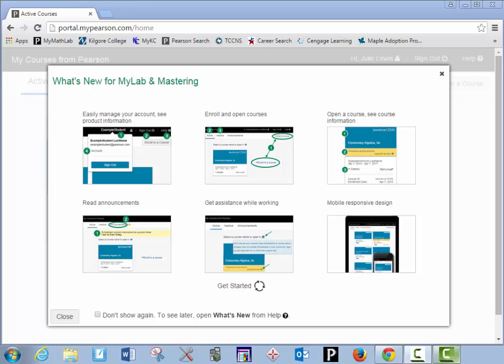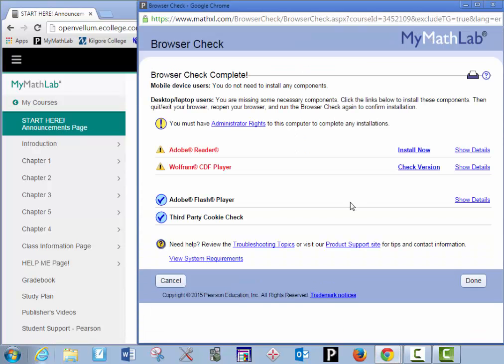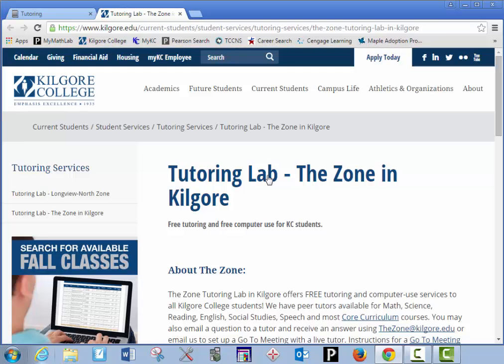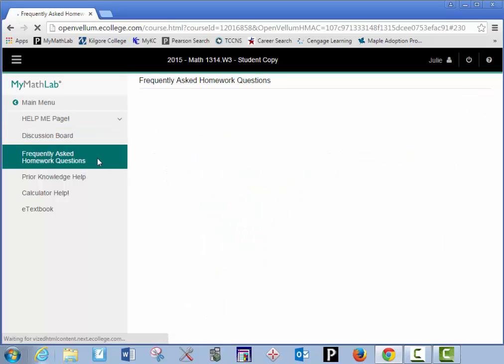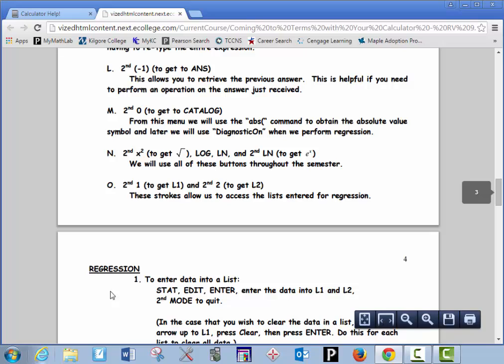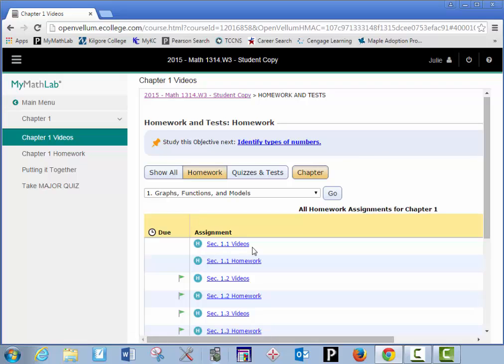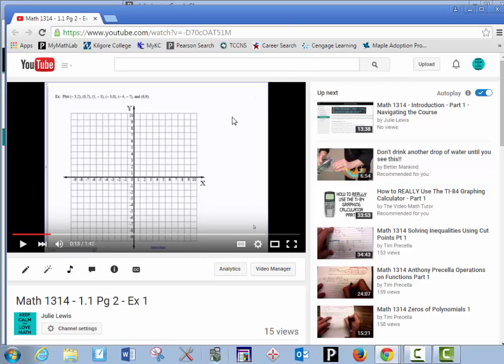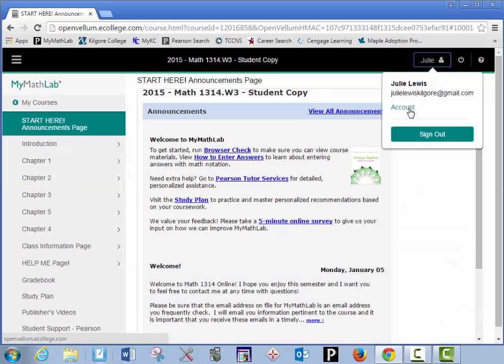Math 1314 - Introduction - Part 1 - Navigating the Course